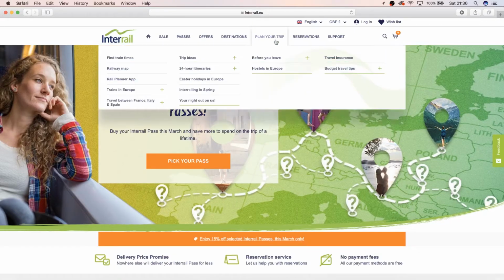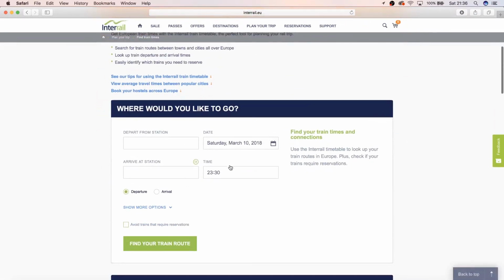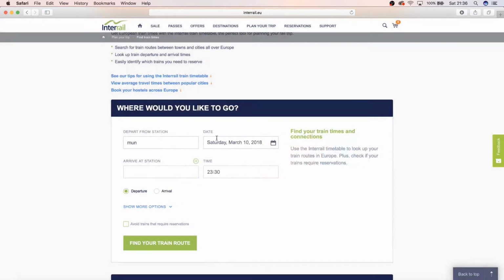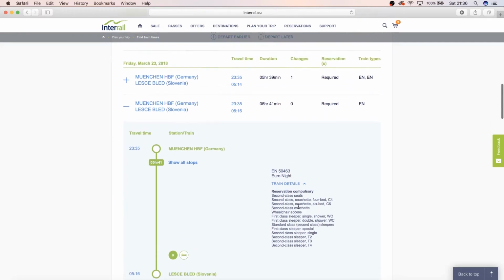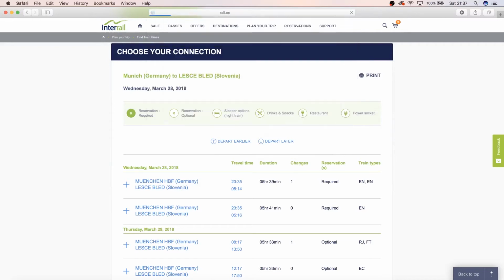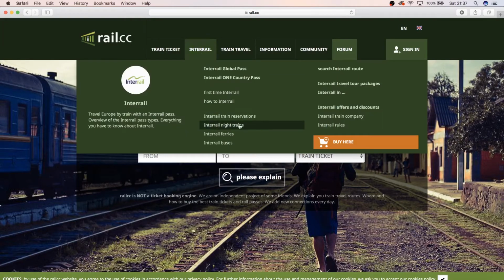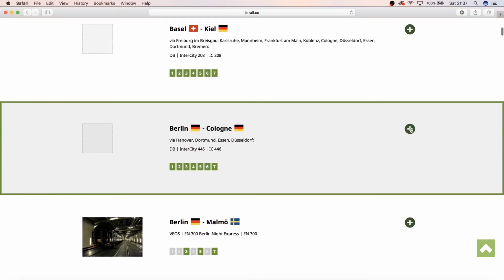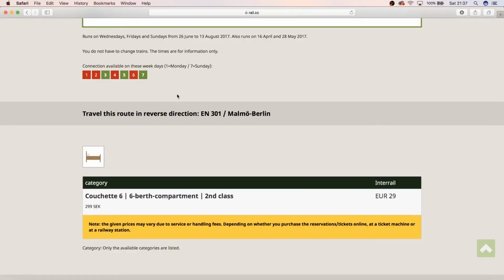How to plan your INTERRAIL ROUTE | Interrail Guide!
This video explains how to plan your interrail route. Looking at how to plan an interrail trip/how to plan your interrail trip. I give my interrail route and interrail route ideas/ interrail route advice based on my interrail experience from last year. I have done many how to interrail based videos but this explores how to plan interrail in every aspect. How to travel Europe by train can be confusing however I discuss my interrail route guide, Europe travel route, interrail travel route and where to travel Europe when on an interrailling route to make the process much easier so you can just enjoy the interrail trip.

1. I discuss how to pick the destinations for your interrail route
2. I discuss how to pick a logistical interrail route for all your destinations
3. How to plan train dates and times to make the most out of your interrail trip.

Want to know what gear I use for vlogging and backpacking? Check out my blog post that lists all of my favourite items